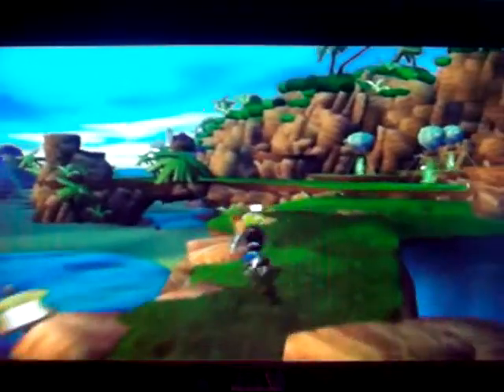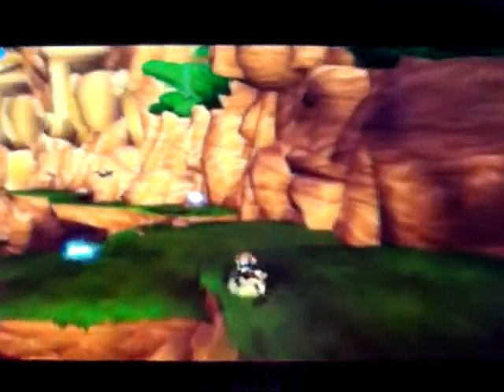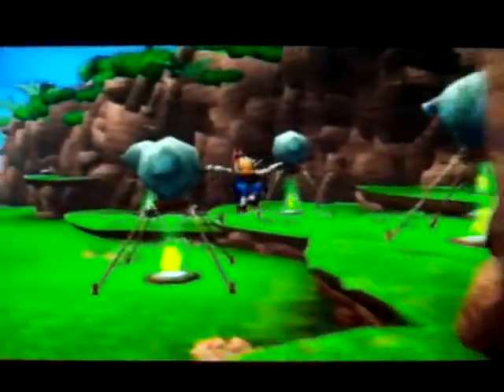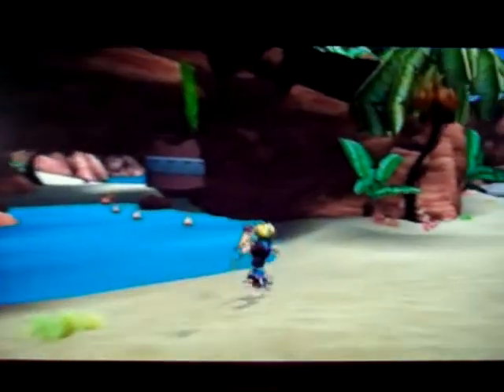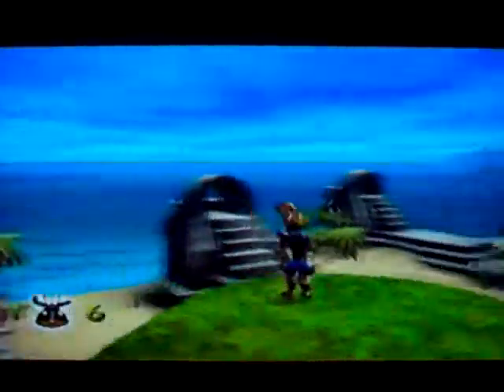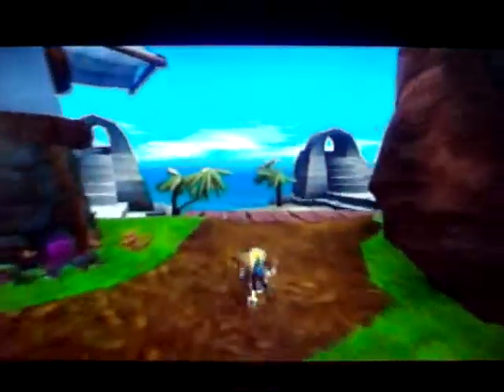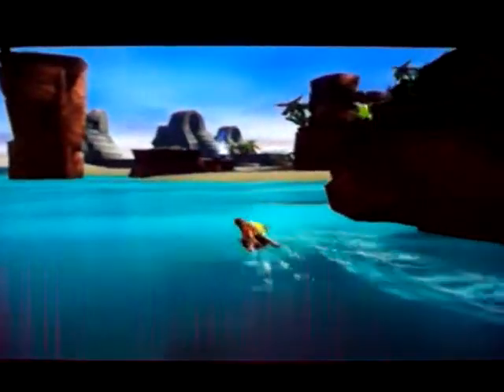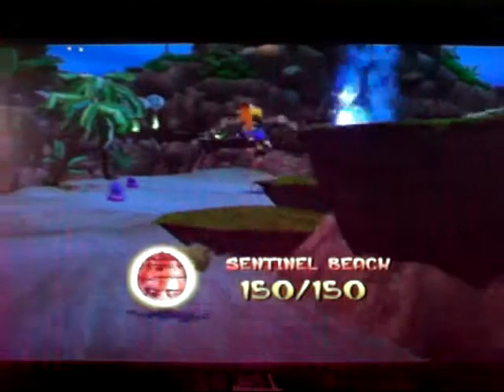Jak and Daxter: TPL Walkthrough Part 6: Reckless Seagulls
Last part of Sentinel Beach!

Sentinel Beach:
Power Cell #21: Knock Flut Flut Egg off cliff
Power Cell #22: Climb the Stairs to the Power Cell
Power Cell #23: Chase the Seagulls and then get Cell from the cliff face
Power Cell #24: Free 7 Scout Flies